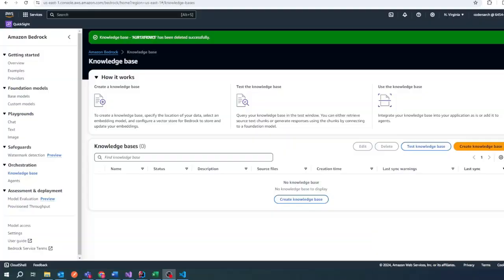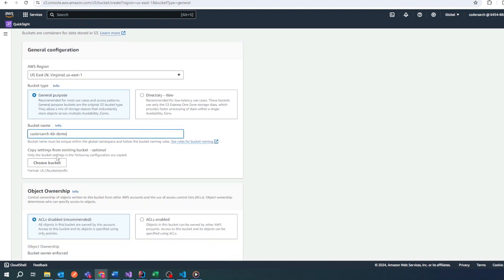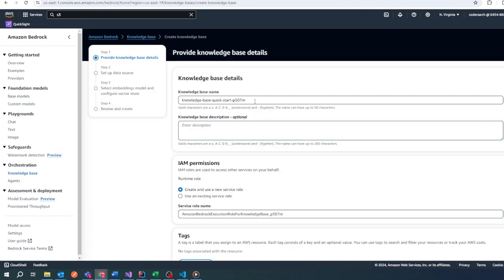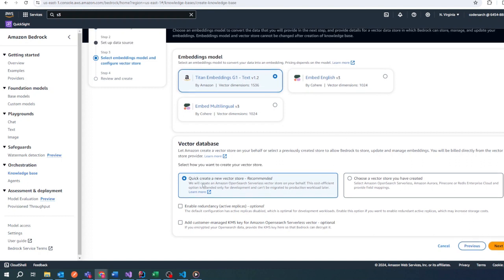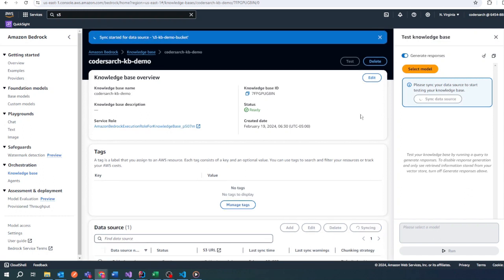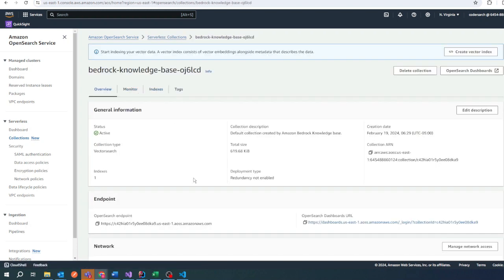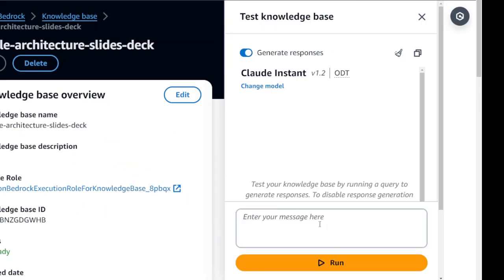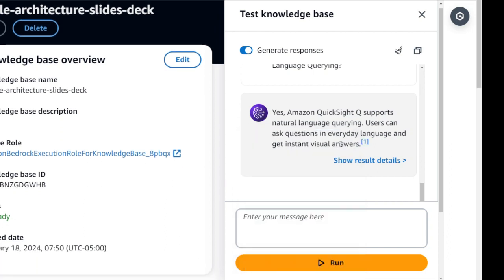Amazon Bed Rock Knowledge Base